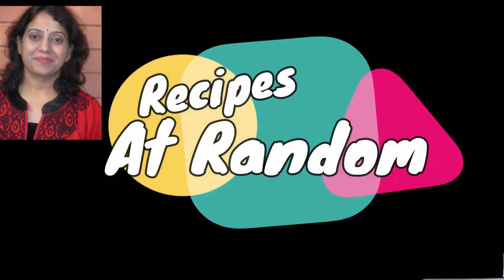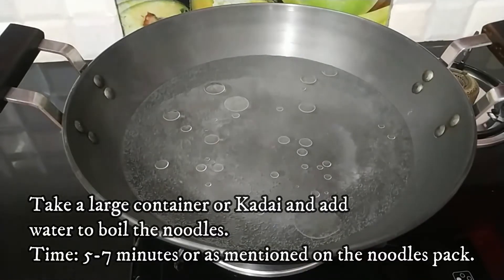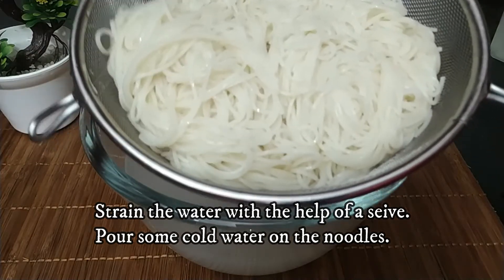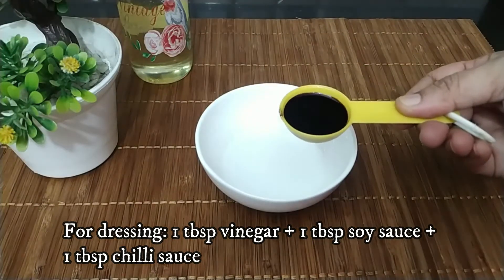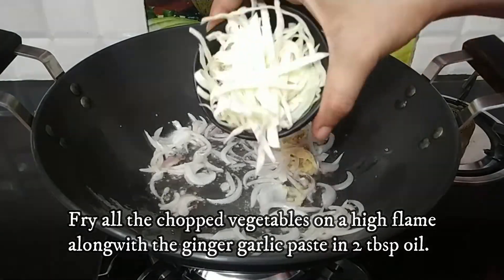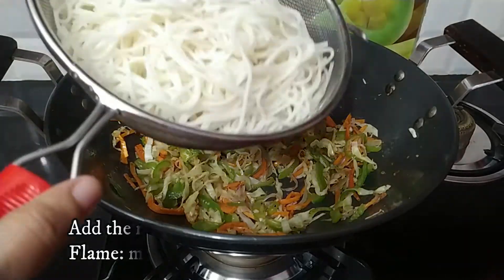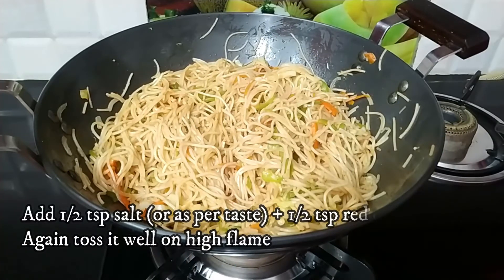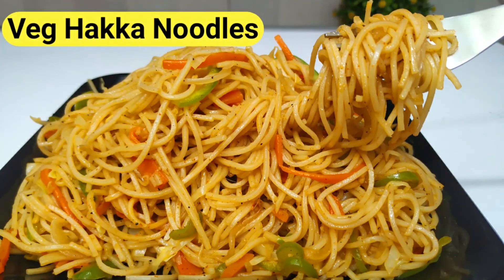Veg Hakka Noodles [Veg Noodles Recipe]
How to make Veg Hakka Noodles Recipe at Home, Veg noodle kaise banate hain
Easy to make these Restaurant style Vegetable Noodles are very tasty and gets ready in no time.
Vegetable Hakka Noodles,
Ingredients:
Noodles -180 gms
water to boil
vegetable oil
1 onion
+ 1 carrot
 + 1 capsicum (chop the above into thin long strands)
For dressing: 1 tbsp vinegar
 + 1 tbsp soy sauce +
1 tbsp chilli sauce